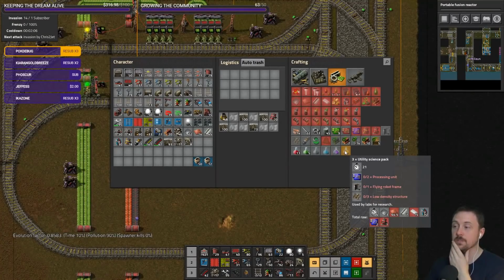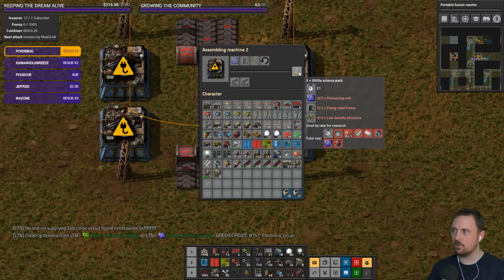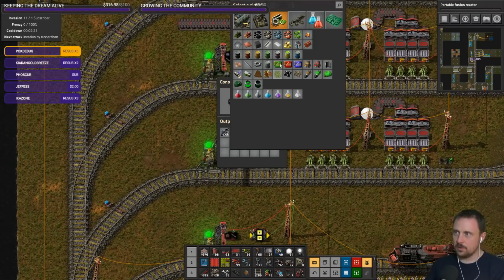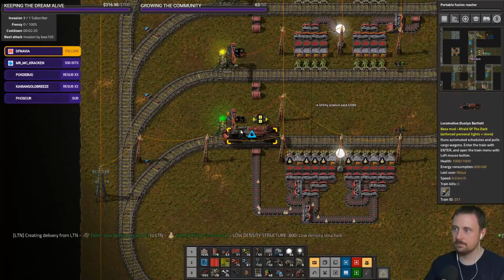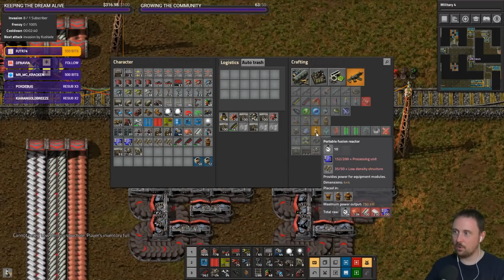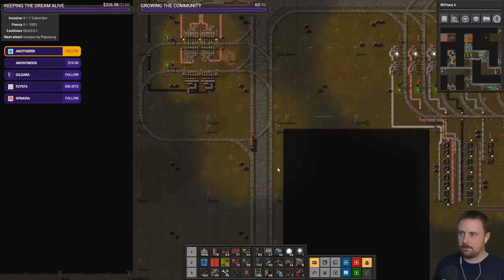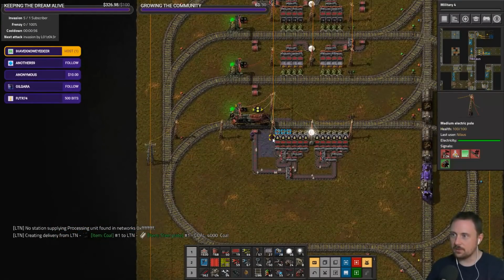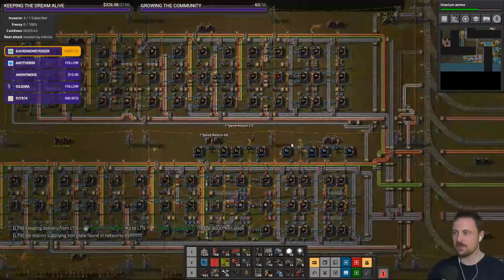Factorio 0.17 Maze Runner #27 UTILITY SCIENCE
Factorio 0.17 streaming series where Nilaus builds his way out of a maze while the community make it more difficult by causing biter invasions and frenzied attacks

Key mods added to increase the challenge and fun:
- Ribbon Maze: Search the maze to find materials and build within the constrained corridors of the maze
- Armageddon: Invasions and Frenzy caused by community interaction (see below)

- Twitch Subscribers: Trigger a biter invasion with tunneling biters inside the base
- Donations (including Twitch Bits): Trigger a massive Frenzy of biters charging the base
This amazing feature has been made possible by Timbo007up by making an API to control Factorio mods. For more details, contact him in Discord.

Schedule:
This series is streamed live on Twitch on Mondays and Thursdays at 20:00 CET. VODS are available on YouTube 1 day later.